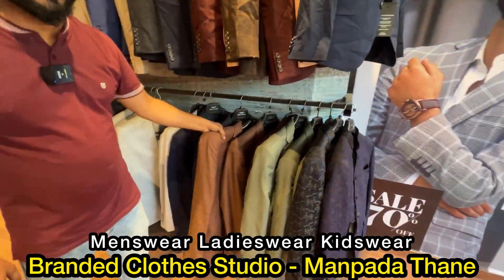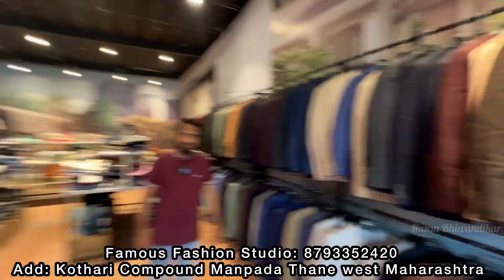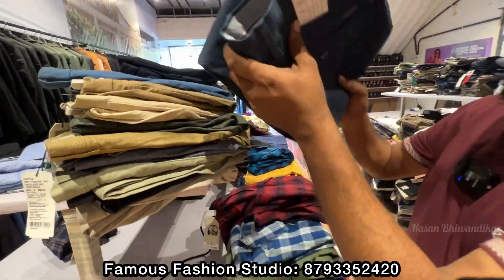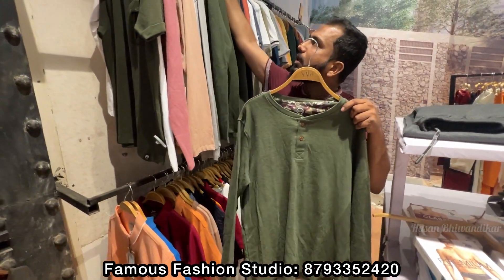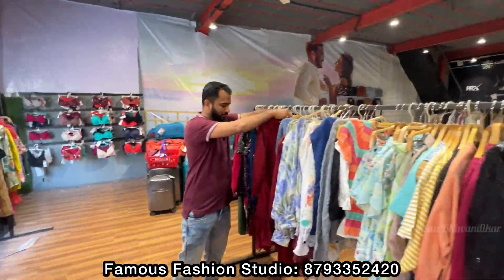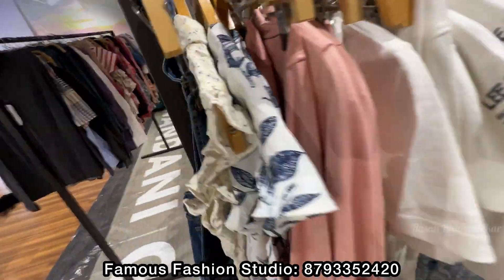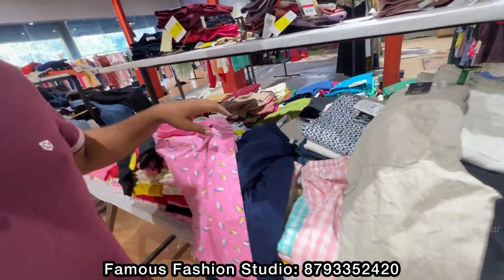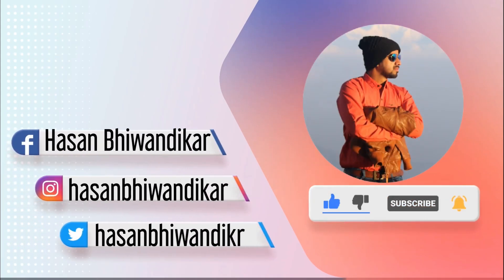Branded Clothes Studio | Menswear Womenswear Kidswear | Branded clothes market thane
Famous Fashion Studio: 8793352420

Add: Kothari Compound Manpada Thane west.